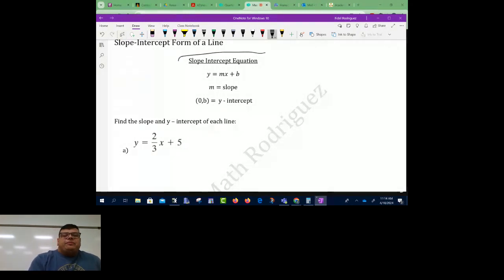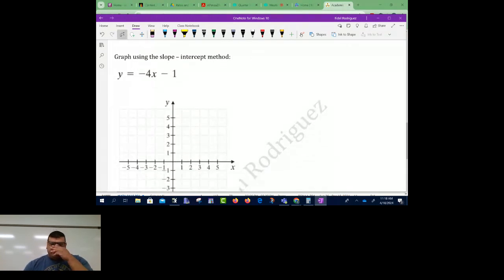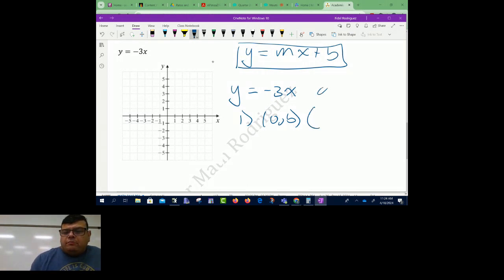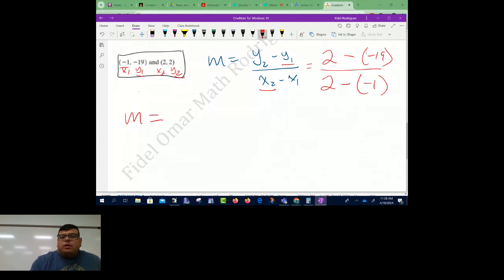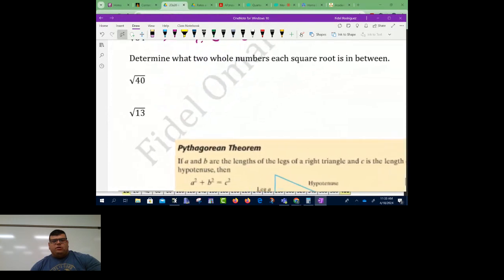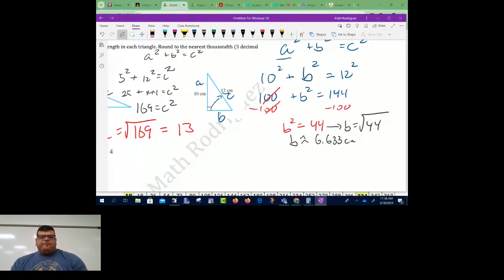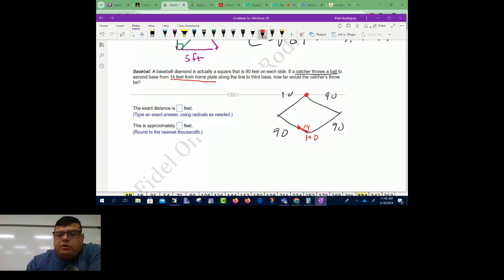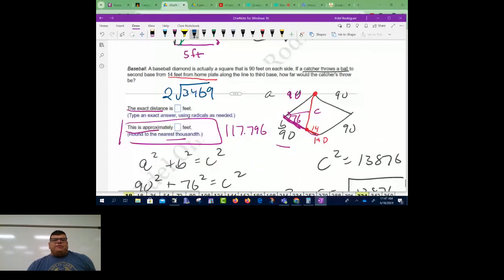TSI SPRING 2024 SLOPE INTERCEPT PYTHAGOREAN THEOREM